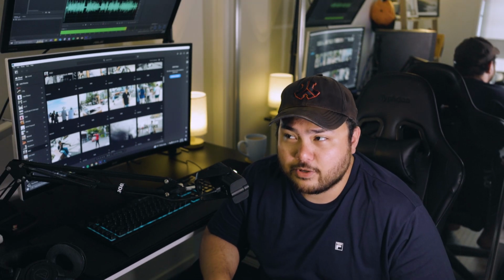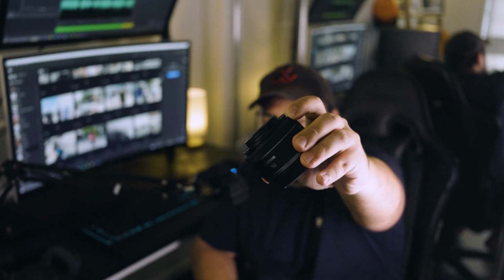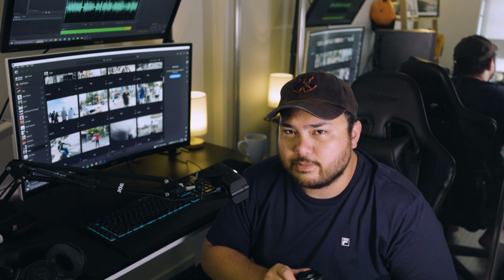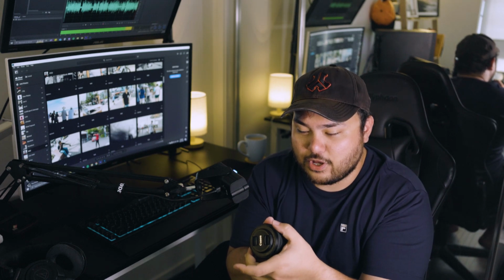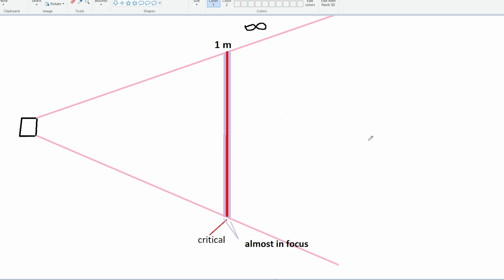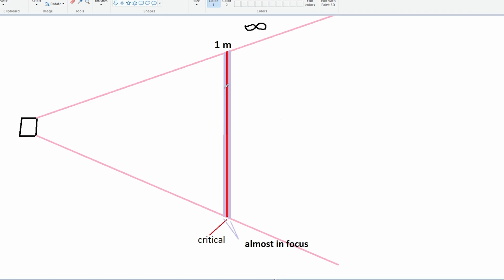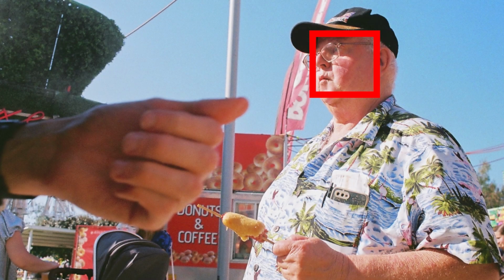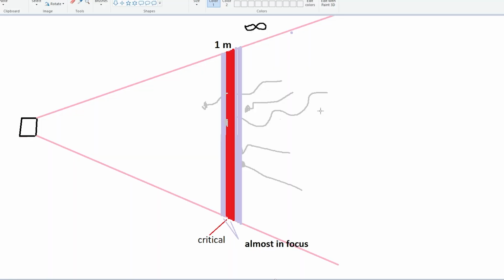MY BEST day of STREET PHOTOGRAPHY so far! | Canon R6 w/28mm pancake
Starting off in a great flow state and leading into a hectic downpour of rain made this street session my best possible photo walk so far! EXTREMLEY HAPPY with so many photos!!!
CHAPTERS:
00:00 Intro
02:16 POV - A Sunny Start
08:20 POV -  RAIN
11:46 POV - Rain: The Corner
13:44 Intermission - My zone focus fails
14:38 Extra Photos w/ a side of B-roll
16:24 Discussing the day
20:25 Zone focusing for noobs
24:04 Outro
25:22 Photos with settings

Gear used in this video for photos and filming:
- Canon 28mm f/2.8 RF
- GoPro Hero7 Black
- Peak Design Everyday Sling 3L
- K&F Concept ND64 Magnetic Filter w/ Cap
- K&F Concept 78 inch Camera Tripod (w/ monopod detachement)

Gear I Use:
- Canon FTb QL
- Canon EOS 300
- Sigma 28mm f/2.8 FD
- Viltrox 85mm f/1.8 RF
- Canon 50mm f/1.8 RF
- Canon 50mm f/1.8 FD
- Canon 50mm f/1.8 EF
- Canon 35mm f/1.8 RF
- Tamron SP Di VC 24-70mm f/2.8 EF
- Tamron SP Di VC G2 70-200mm f/2.8 EF
- GoPro Hero7 Black
- Joby Wavo Air (Mic)
- Ulanzi Falcam Quick Release Plate (Backpack clip)
- Fotga FD-EOSR Mount Lens Adapter
- Meike MK-EFTR-C Drop-in Filter Auto Focus Lens Mount Adapter For Canon EF/EF-S to RF mount
- K&F Concept Camera Photo Backpack
- Neewer NW580 Wireless Flash Speedlite
- Neewer NW550 Camera Flash Speedlite